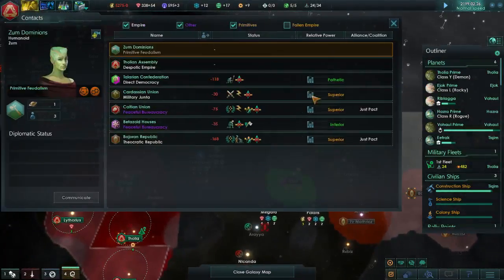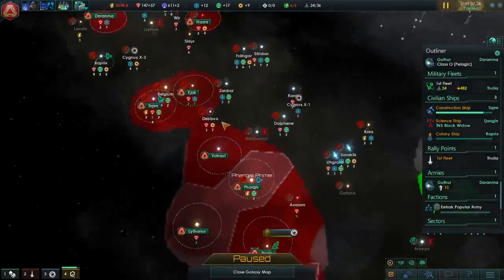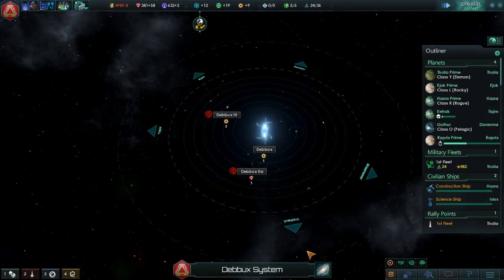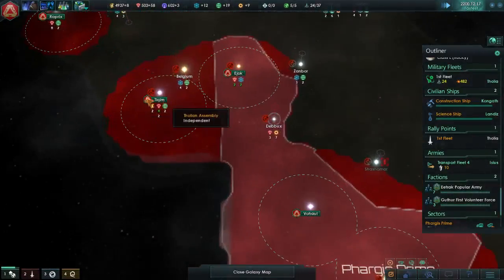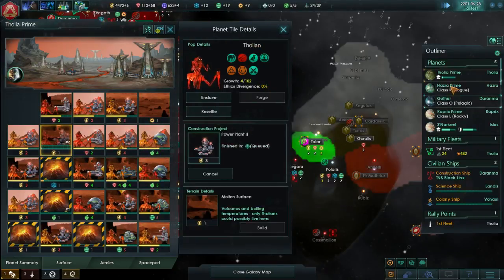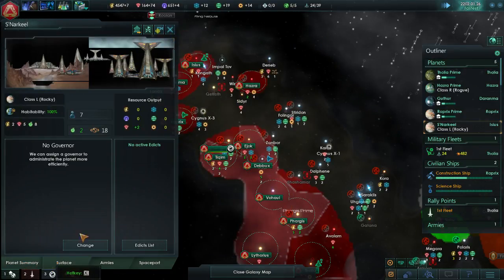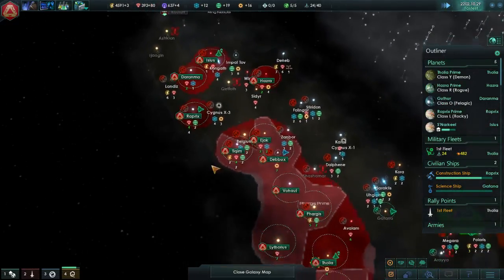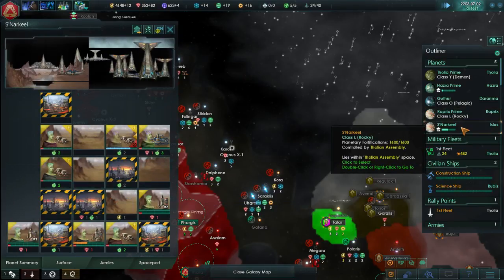Stellaris: Star Trek New Horizions Mod Alpha 0.9 - Season 2 - Episode 6 - Encounters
Bit of a video freeze between 1:00 and 1:59.